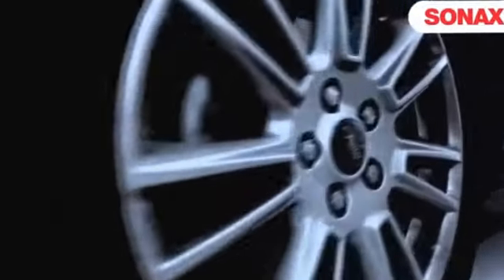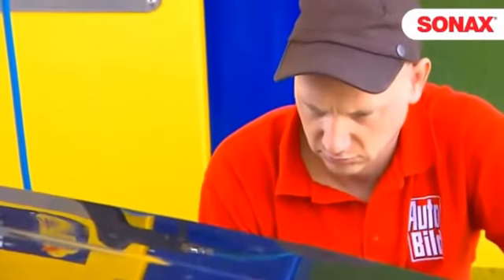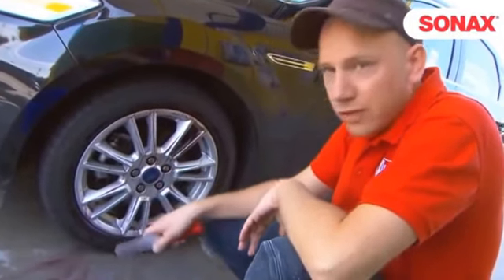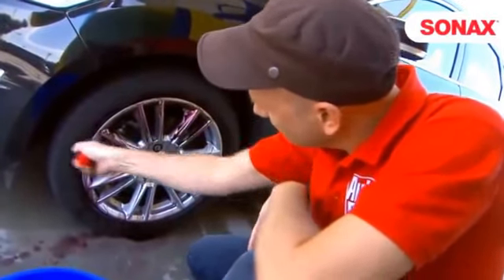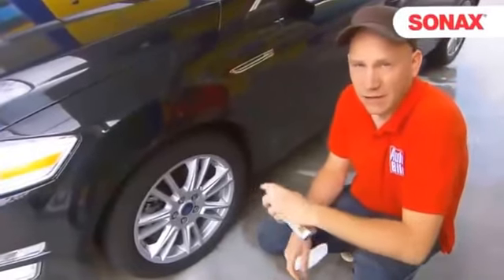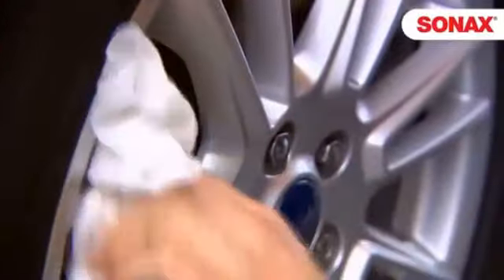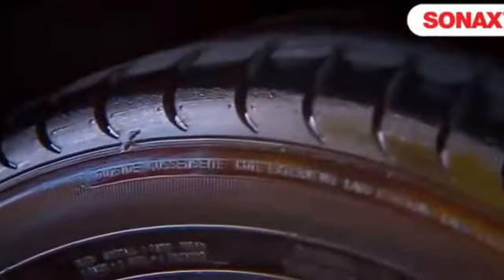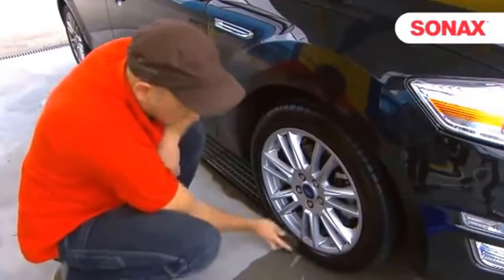Sonax Full Effect solutie de curatat jante aliaj!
Sonax Full Effect este un detergent pentru jante de aliaj care curata cu usurinta praful de la placutele de frana. Nu trebuie decat sa aplicati, lasati sa actioneze circa 5 minute. Iar mai apoi clatiti cu aparatul de spalat cu presiune.